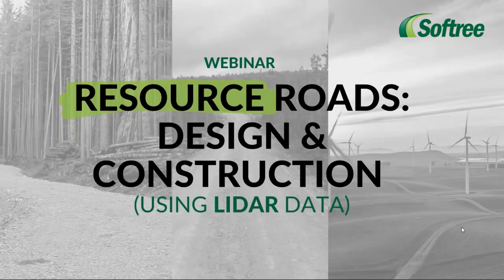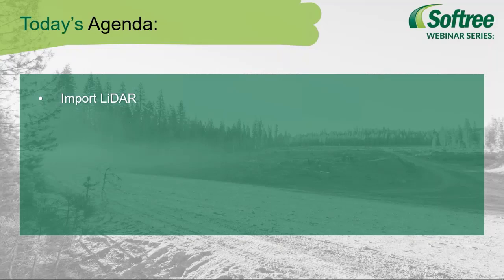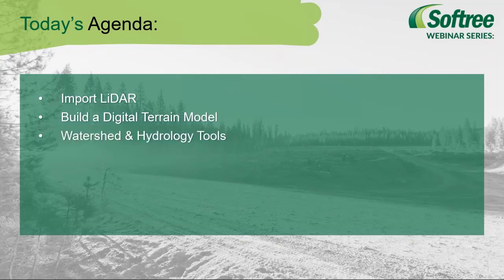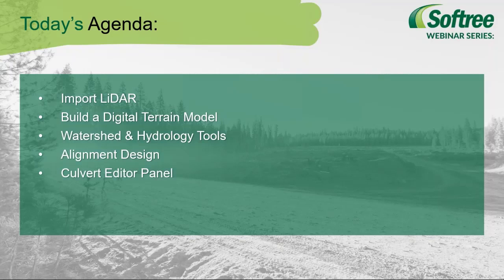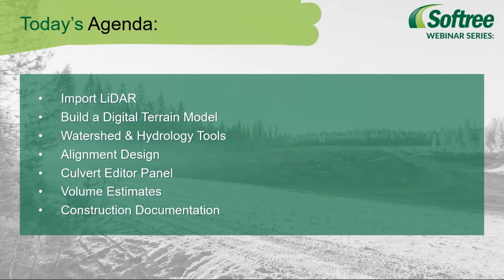Resource Road Webinar with LiDAR Data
We presented a workflow for designing resource roads with LiDAR data.  We focused on drainage, volume estimates, and the creation of highly usable construction documentation.

The content for this webinar applies to a variety of resource road applications, including forestry roads, mining roads (access and haul), wind farm roads, etc.

Note: given the length of the webinar and number of questions asked, we have removed the Q&A section from this webinar. If you have a question, please to ask it in the comment section below.

0:00 Introduction
1:34 Import LiDAR
5:52 Digital Terrain Model
8:00 Watershed Features Tool
10:41 New Location Design
12:13 Horizontal Alignment Design (Pegging)
18:22 Cross Section Template
20:04 Vertical Alignment Design
25:22 Volume Estimates (Data Table)
27:25 Improving Volumes / Earthworks with Optimization
33:07 Culvert Editor Panel
35:07 Catchment Area Calculation
37:47 Adding Multiple Culverts
40:13 Adding a Widening (Turnout)
43:22 Construction Documentation (Multiplot)